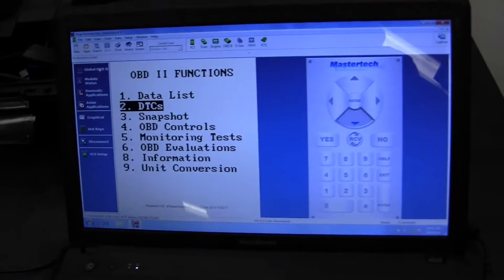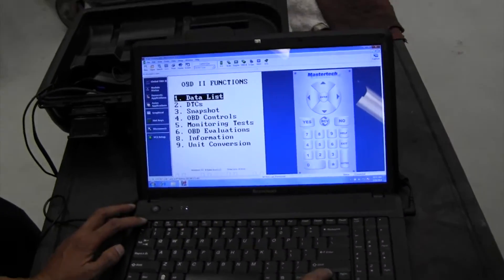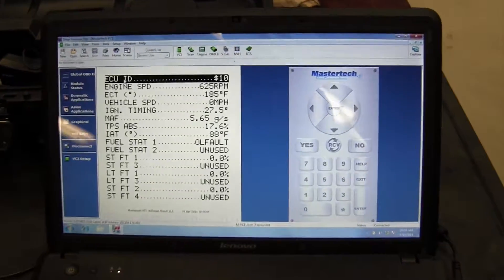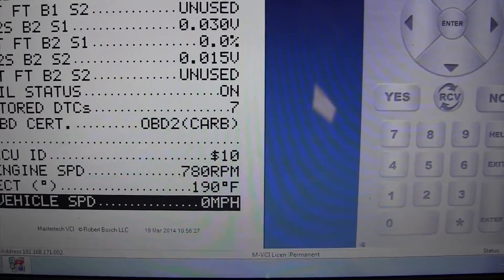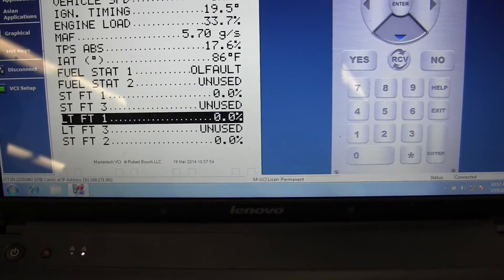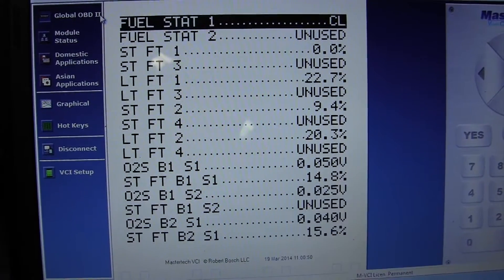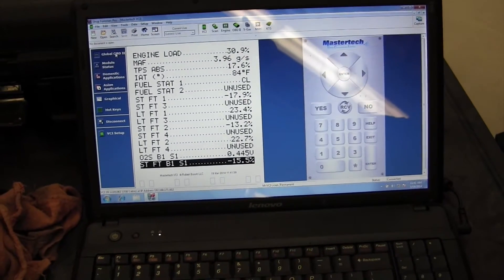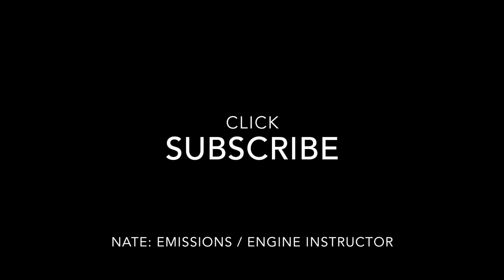How to find a vacuum leak with water P0171 02 SENSOR LEAN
Nate Davis: Engine Performance Smog License Instructor, Is this video we diagnosing this vehicle for a P0171 and locating the problem with a bottled water.